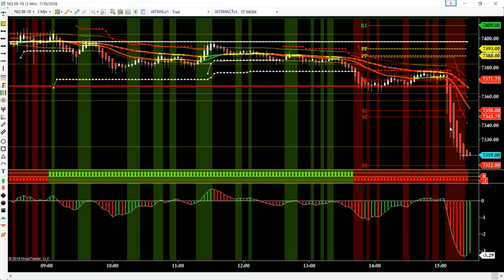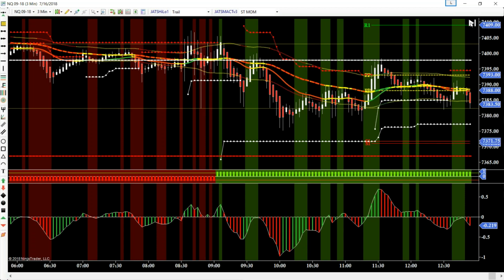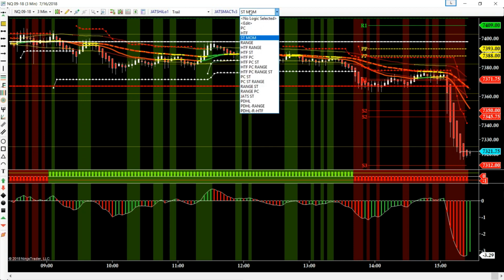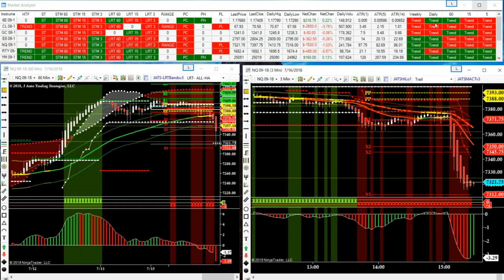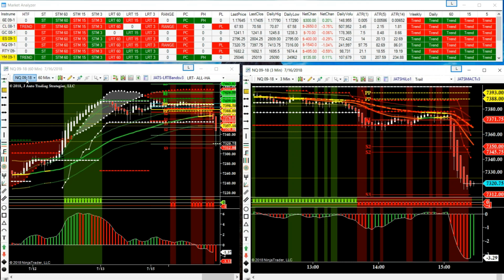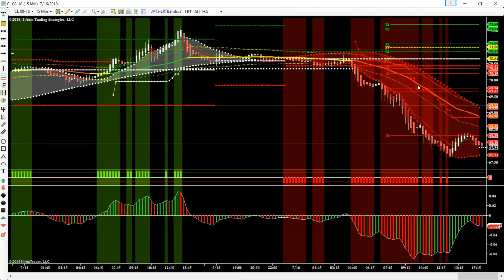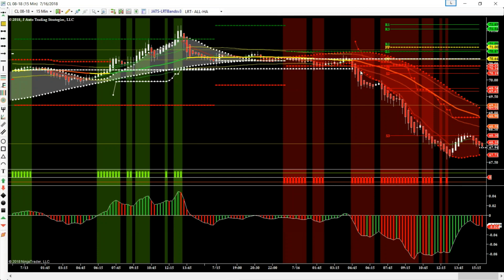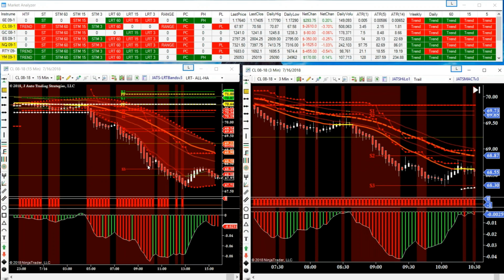7-16-18 Market Sell Off - NQ & Crude.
7-16-18 Market Sell Off - NQ & Crude.  NinjaTrader BloodHound Users featuring J Auto Trading Strategies customized Template Solvers.

RISK DISCLOSURE